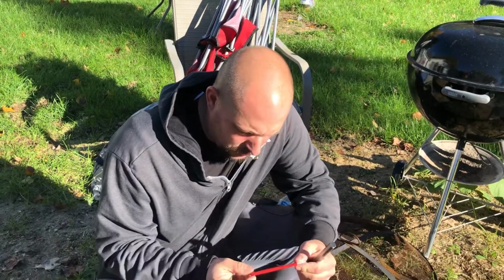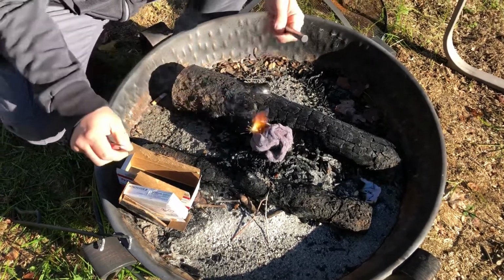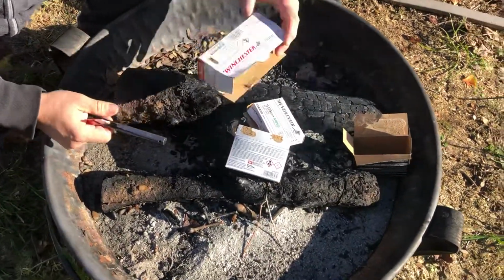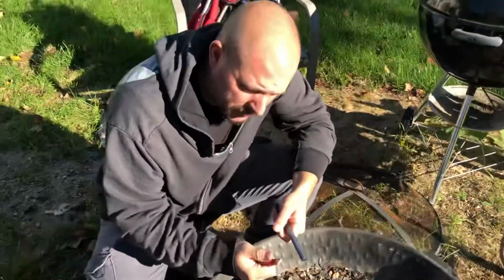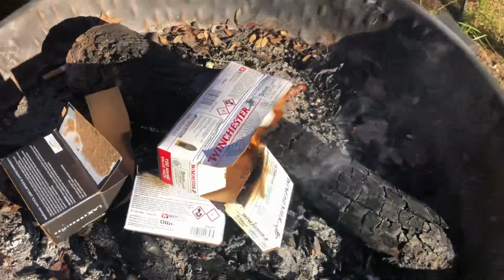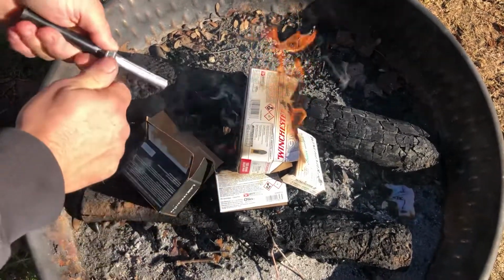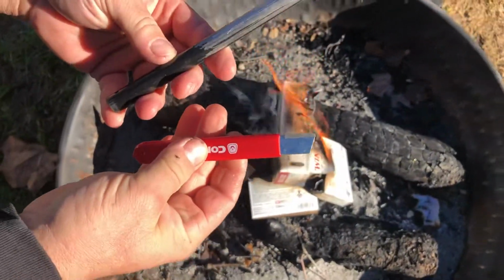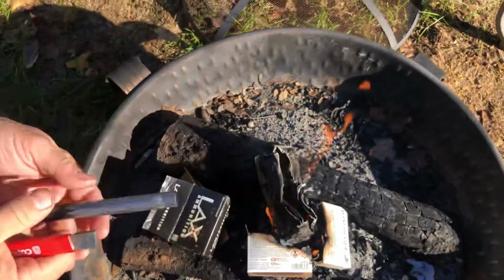Best Striker For A Ferro Rod?!?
Might be on to something with this???

Great for hiking & camping or an edc bag!

Link to Corona Shear Sharpener

Link to Bayite Ferro Rod Fire starter

Always Survive